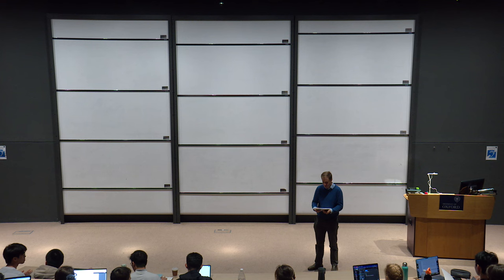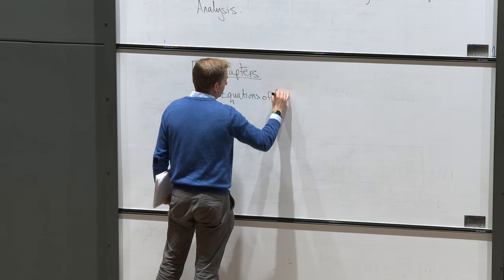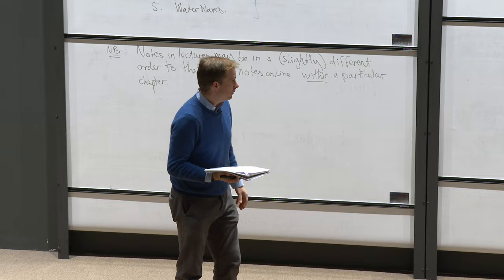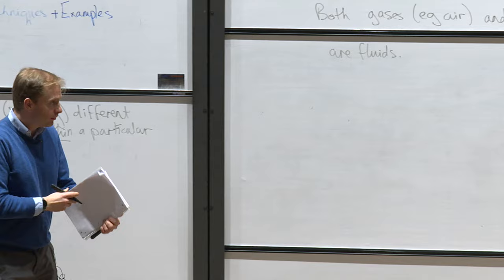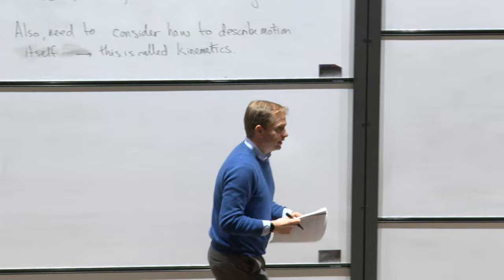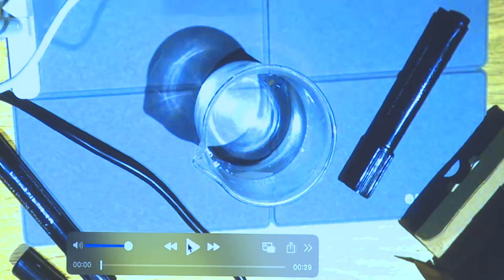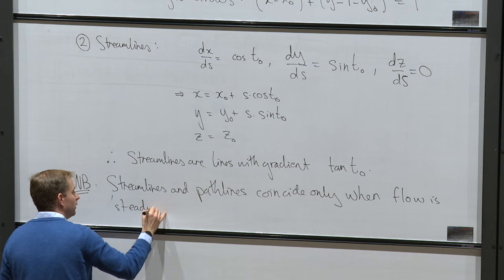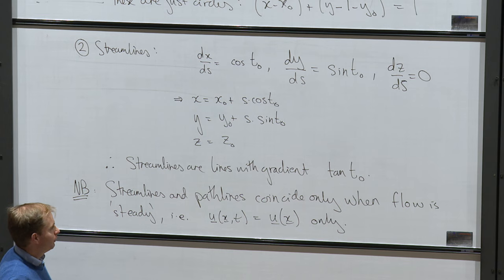Fluid Dynamics and Waves: Motion in a continuum - Oxford Mathematics 2nd Year Student Lecture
In this lecture from the second year 'Fluid Dynamics and Waves' course, Dominic Vella discusses what a fluid is, how it differs from a solid, and how to describe the kinematics of its motion. He focuses on two different reference frames (the laboratory frame and a frame that moves with the fluid) and discusses how to relate rates of change of quantities between these two reference frames.

All first and second year lectures are followed by tutorials where students meet their tutor in pairs to go through the lecture and associated problem sheet and to talk and think more about the maths. Third and fourth year lectures are followed by classes.